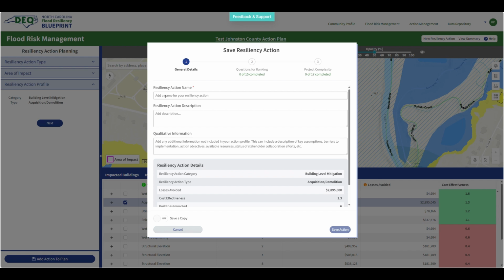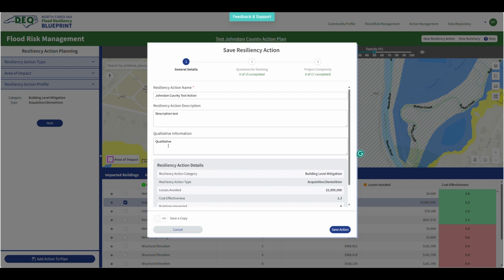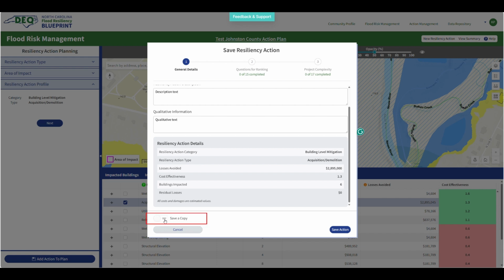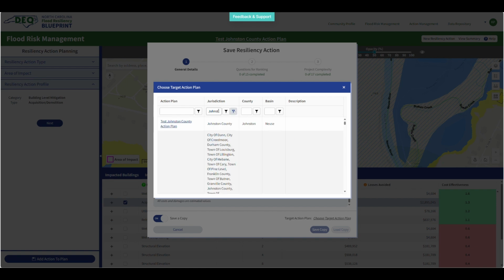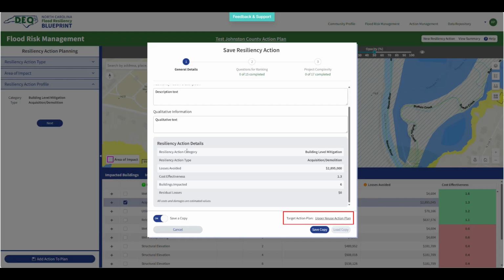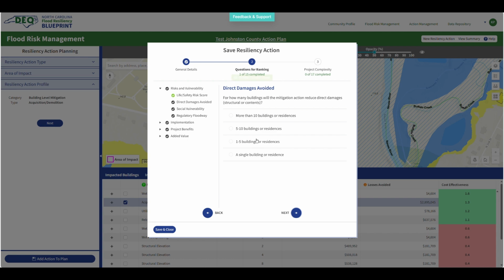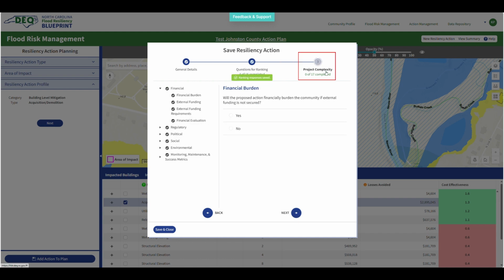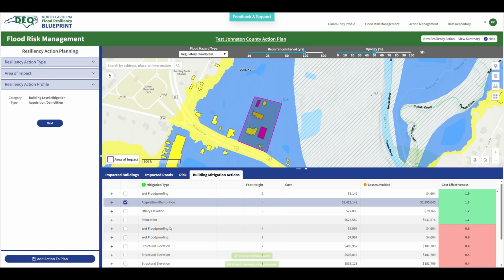5.5. Saving an Action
In this tutorial video, we will guide you through the process of saving an action in the NC Flood Resiliency Blueprint Tool. You’ll learn how to add an action to your action plan and how the ranking and complexity questions are used to prioritize actions. For more information about the Blueprint Tool, please visit the NC Flood Resiliency Blueprint website.